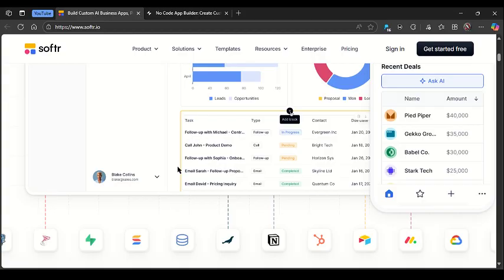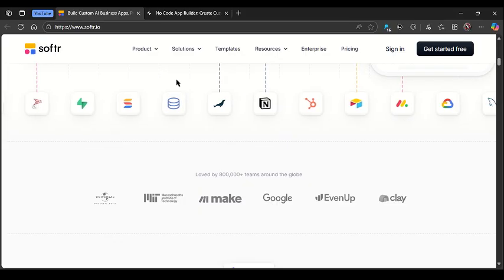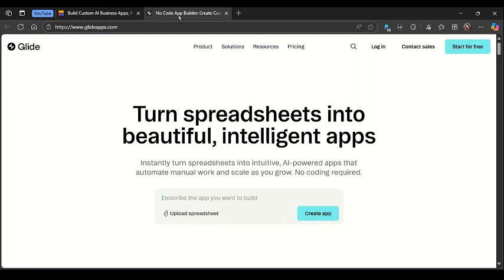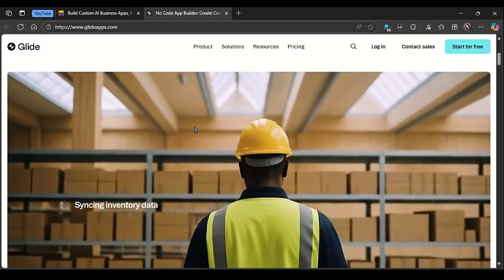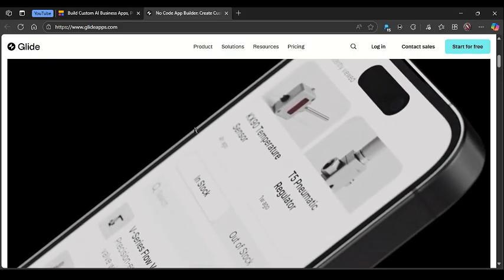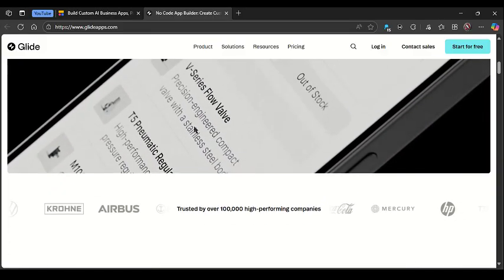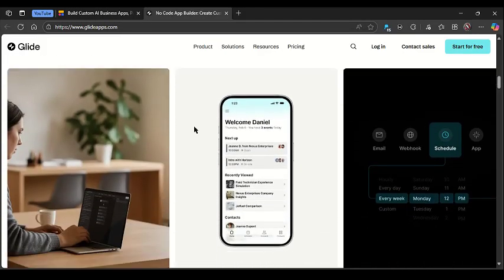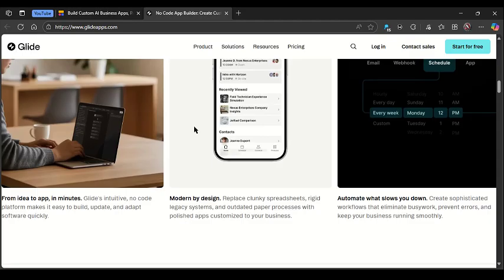Softr vs Glide: Which is The Best AI App Builder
In This Video, you will learn about Softr vs Glide: Which is The Best AI App Builder